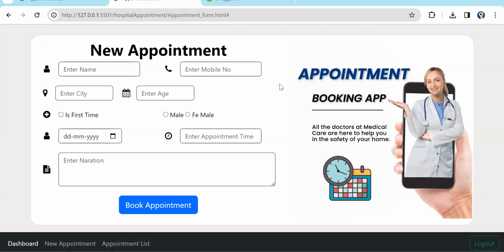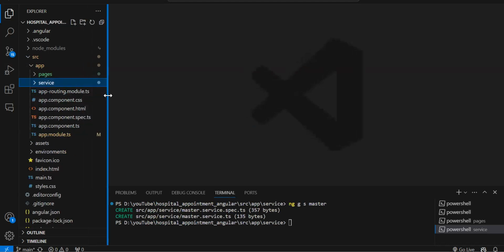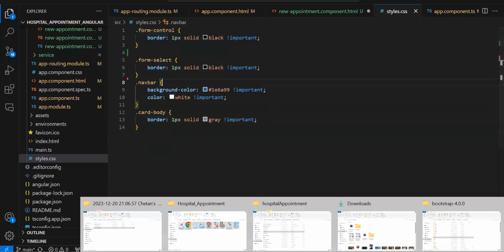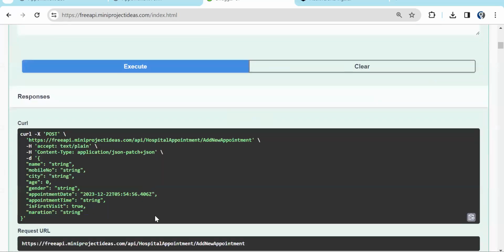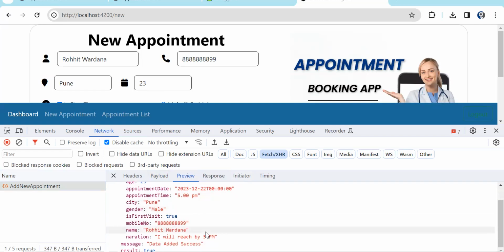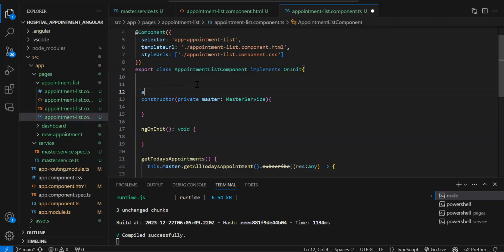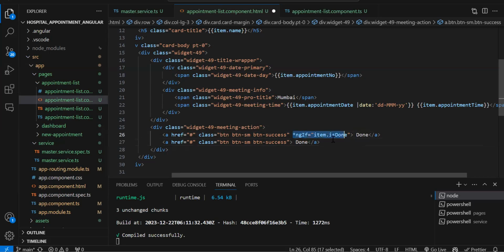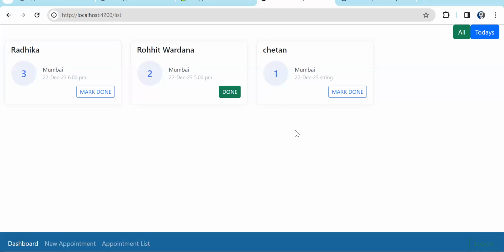Create a Doctor Appointment System in Angular 17 | Full Project with CRUD Operations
Doctor Appointment Booking App.
Doctor Appointment Booking from scratch.

In this Video I have covered flow of Doctor Appointment Booking with Real API integration.
Major Modules Covered as below
New Appointment Booking | Show Appointment List | Filter Appointments | Mark Appointment | Dashboard